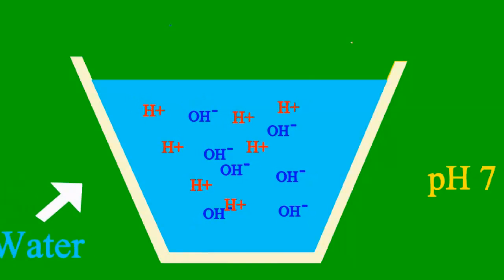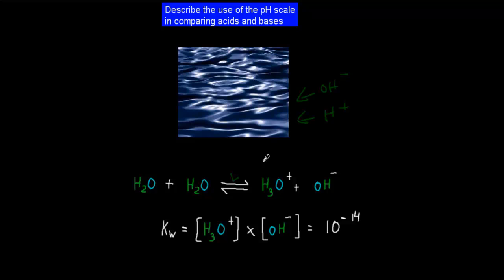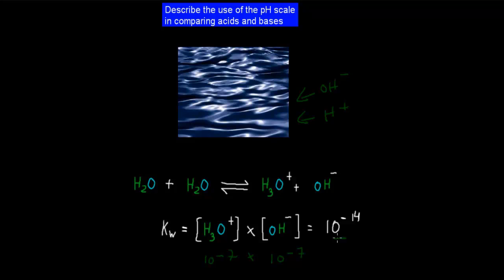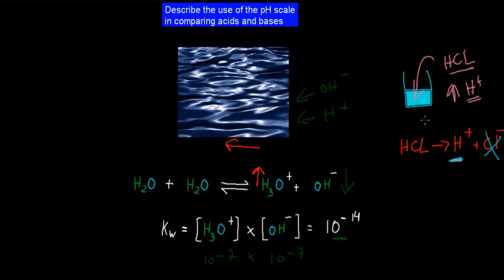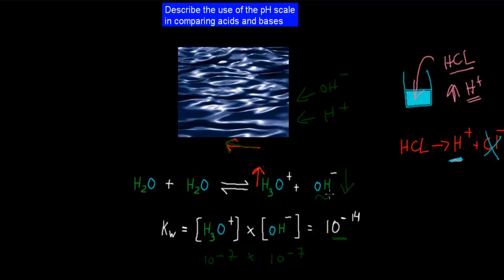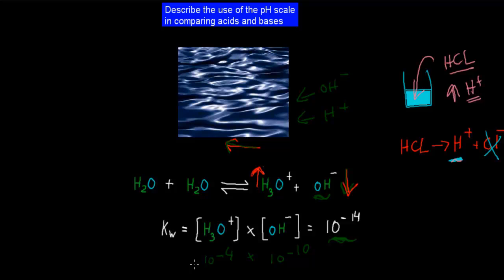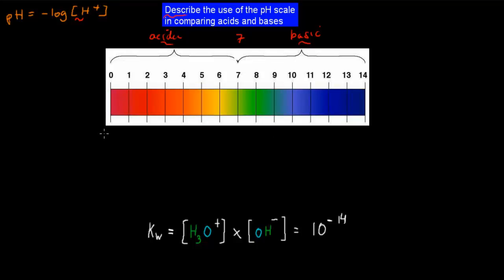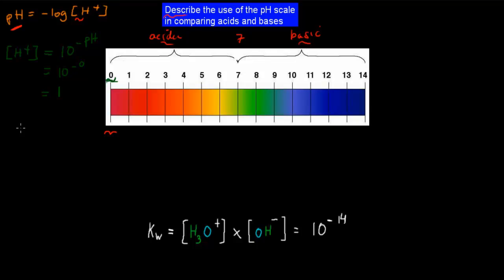11. The Ph scale (HSC chemistry)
Covers the HSC chemistry syllabus dot point: "describe the use of the pH scale in comparing acids and bases"